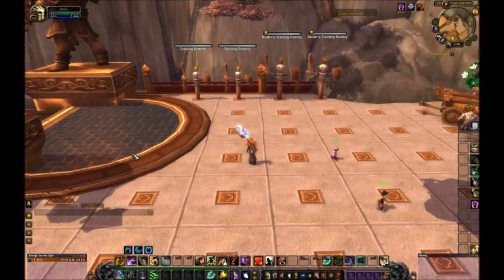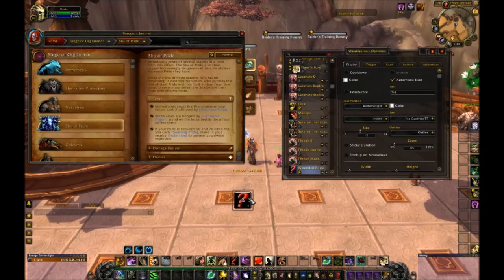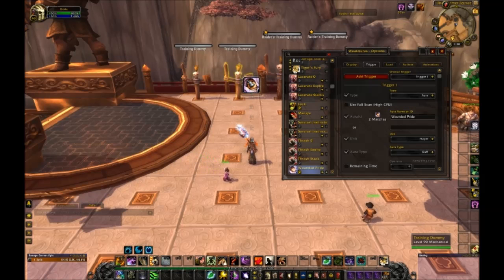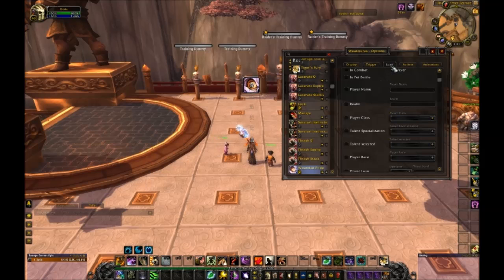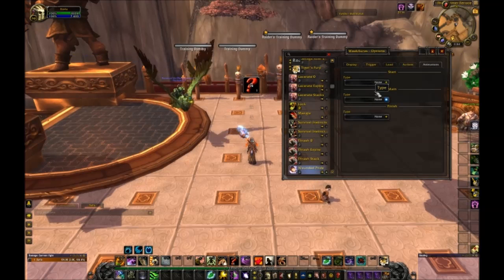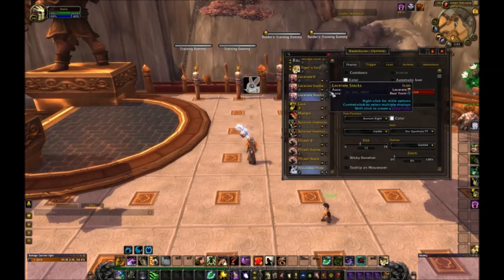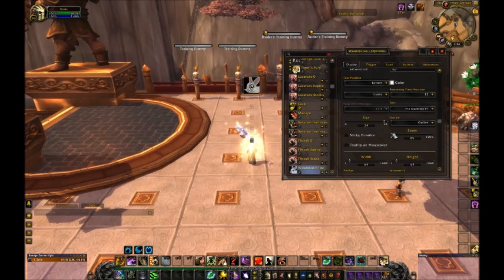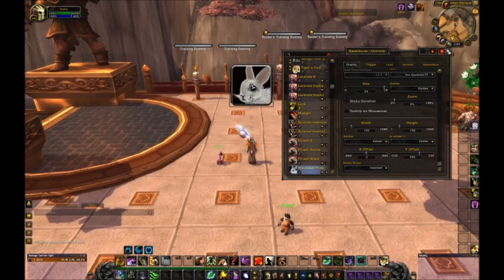Apex Weak Auras Tutorial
Making a basic debuff tracker and importing strings.